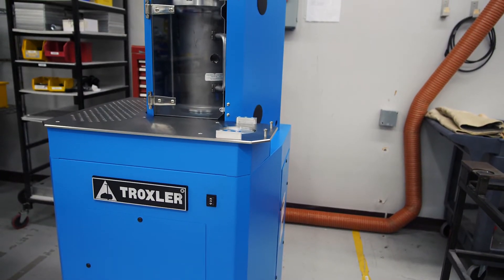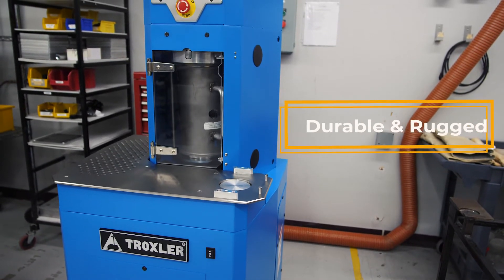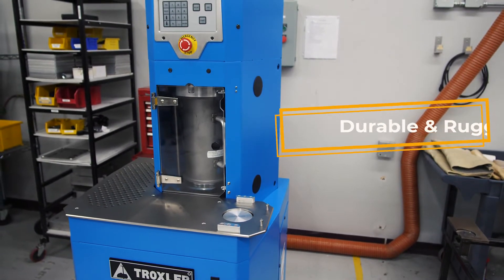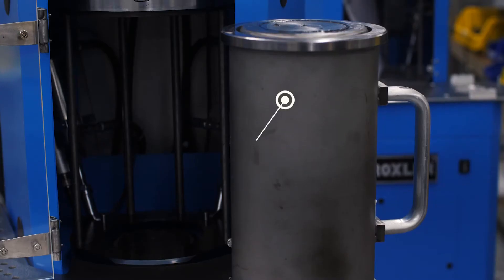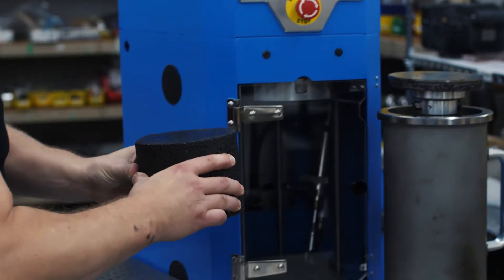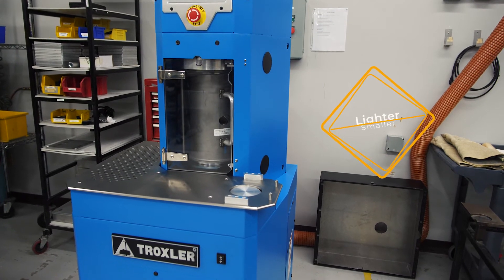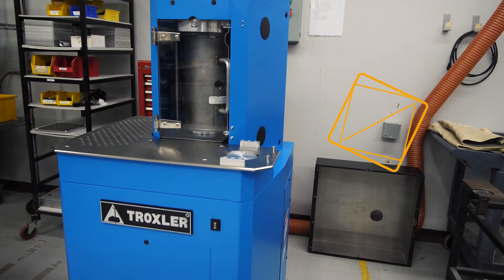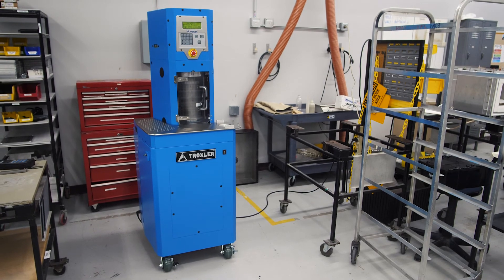Troxler Gyratory Compactor Model 5850V2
The Troxler Model 5850 Superpave Gyratory Compactor provides compaction of asphalt
specimens at a given consolidation pressure, angle, and number of gyrations for mix design
and QA / QC purposes.